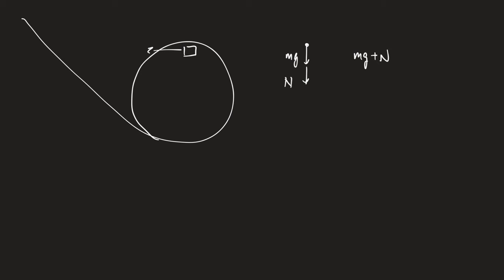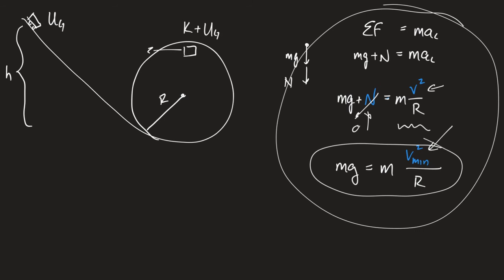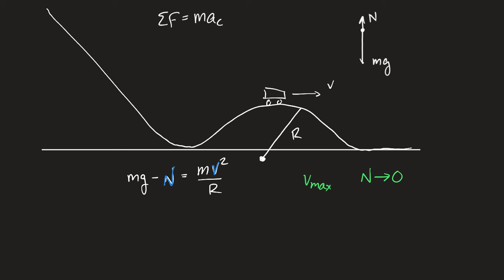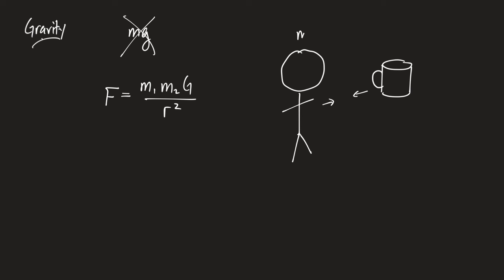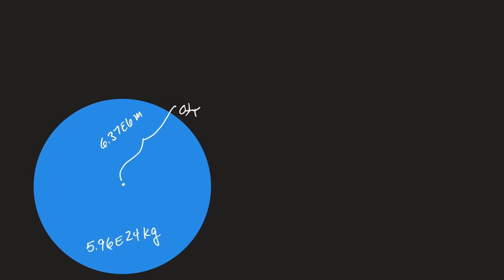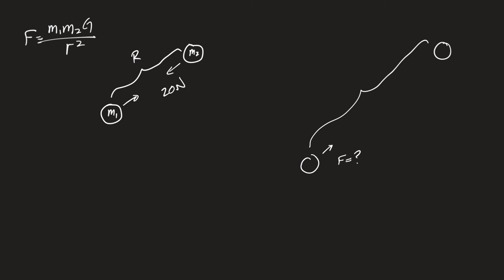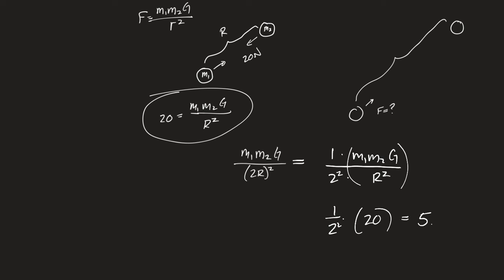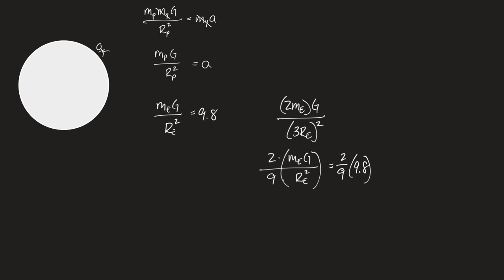Intro to Gravity pd 2